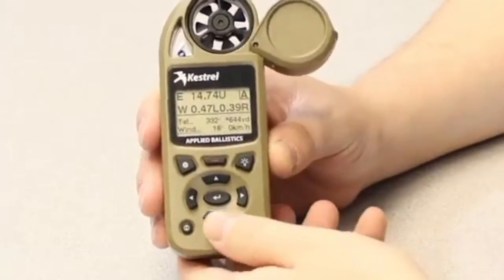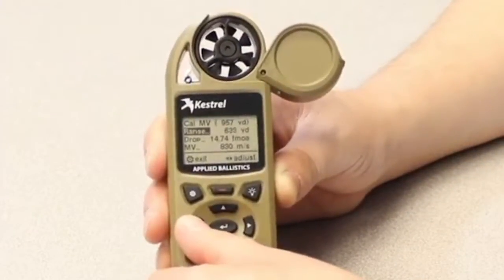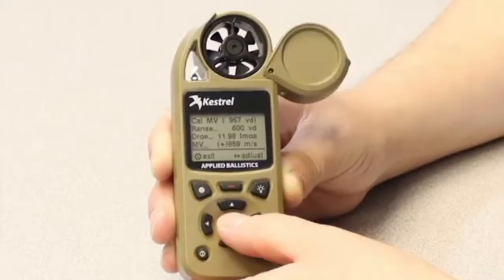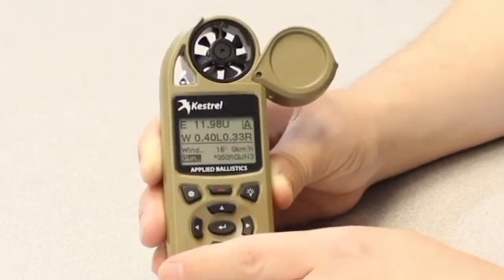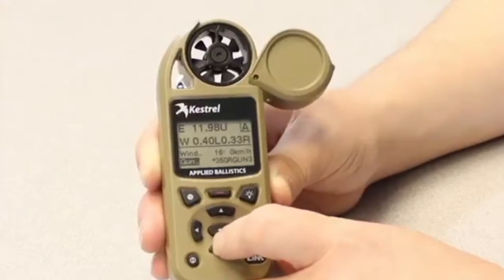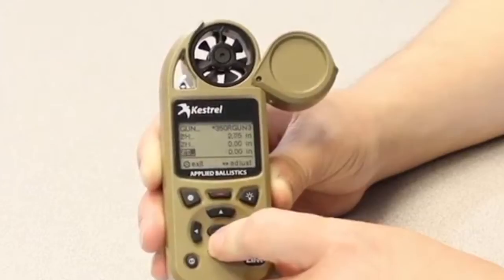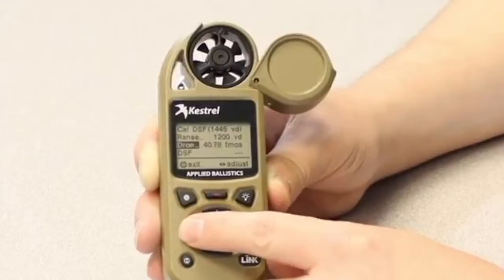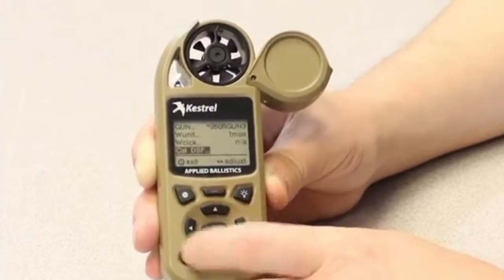How To Part 8 Calibrate Muzzle Velocity and DSF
In this Getting Started with Kestrel Ballistics tutorial we'll demonstrate how to calibrate muzzle velocity and drop scale factor (DSF) with your new Kestrel ballistics meter.